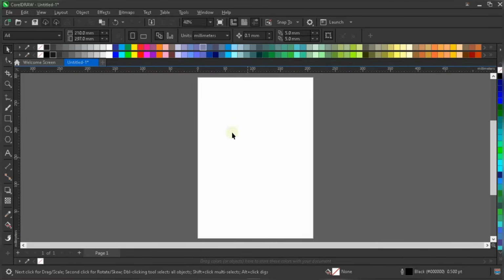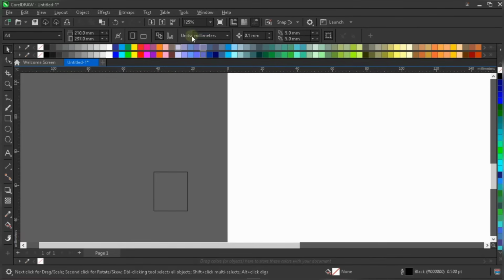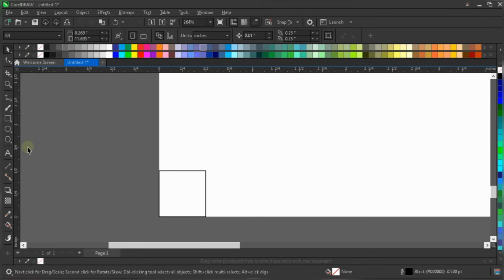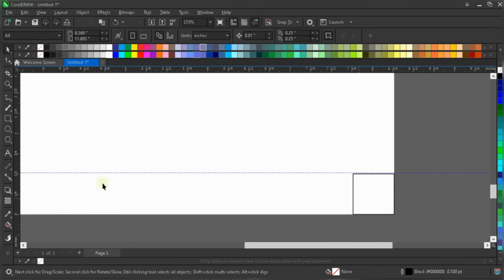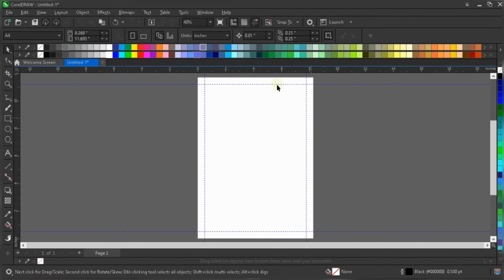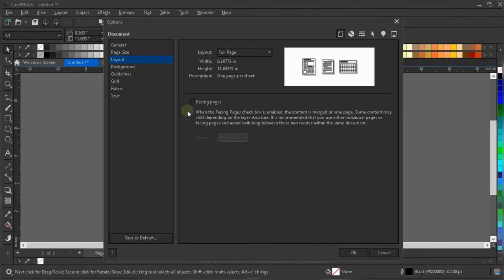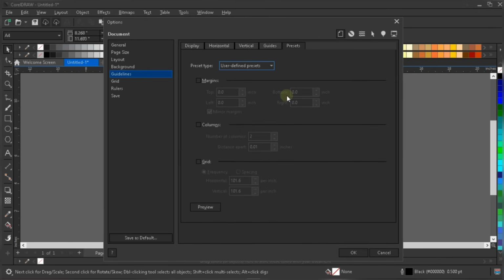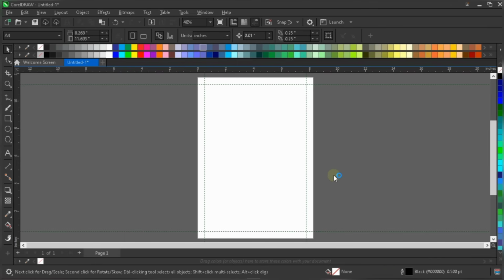HOW TO SET PAGE MARGINS IN CORELDRAW || Automatic & Manual Method!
In this quick tutorial, I will teach you how to set page margins automatically and manually in CorelDRAW. Learn the difference, when to use each method, and how to get perfect layouts in your projects.

Whether you’re creating business cards, flyers, books, Brochures, or any design project, margins matter! Follow along and learn how to set up your page correctly for a professional look.

Ideal for beginners and Graphic Designers who want professional results in CorelDRAW!